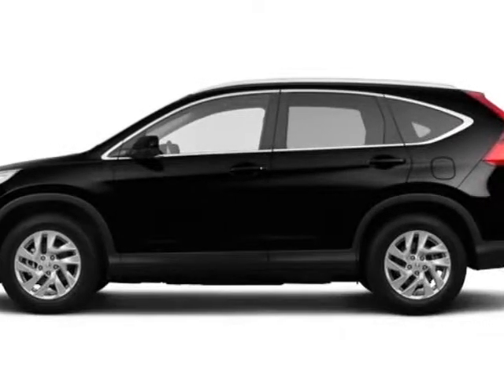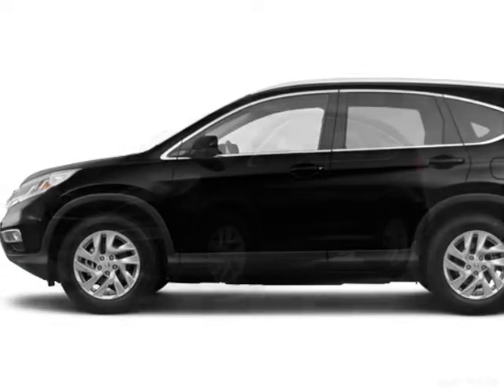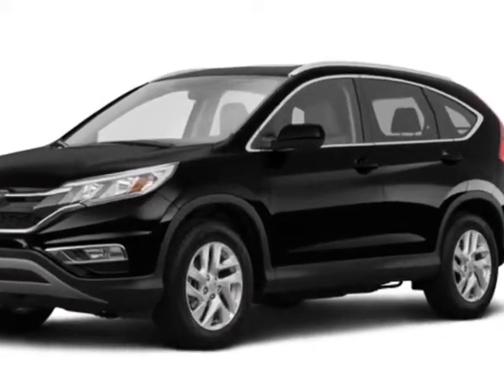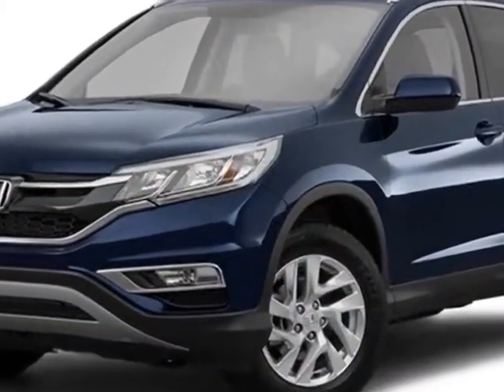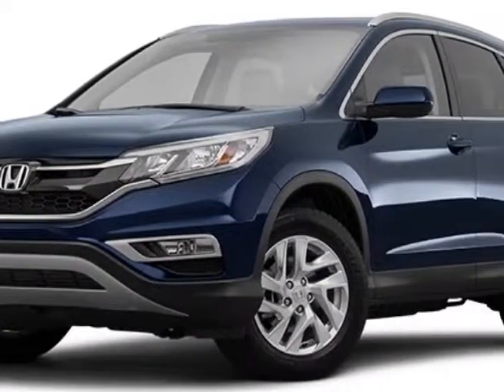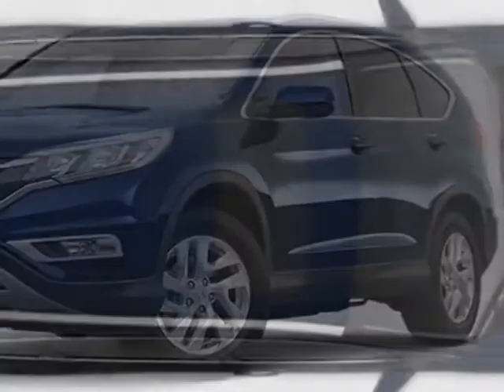2015 Honda CR-V 2WD 5dr EX-L SUV - Rock Hill, SC